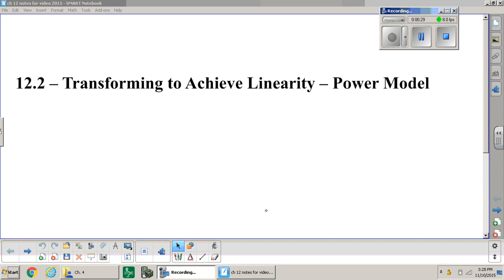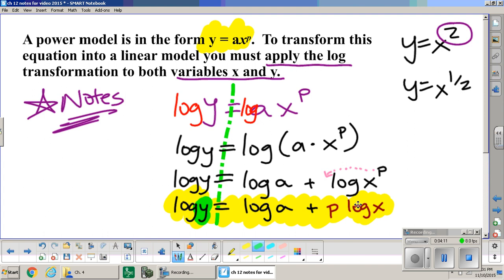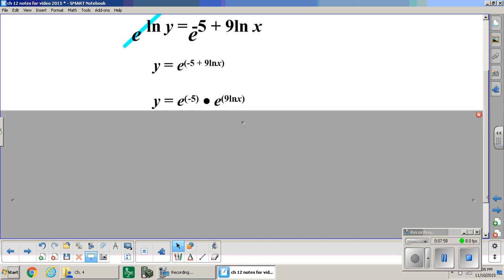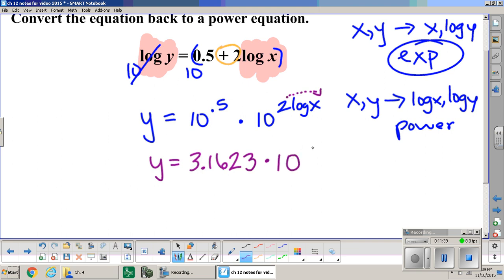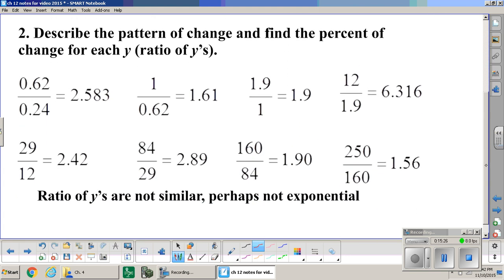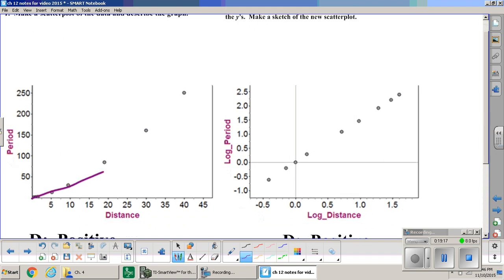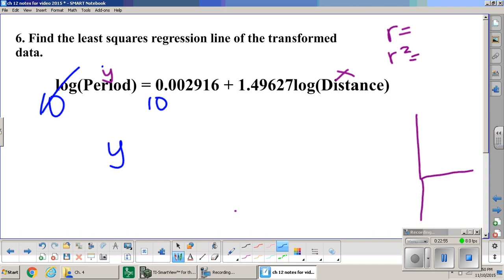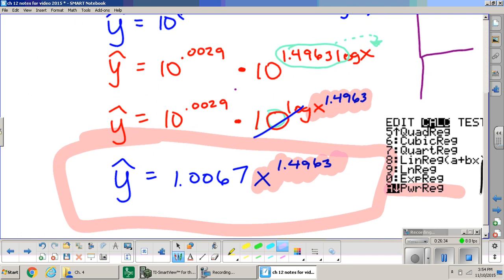power regression video